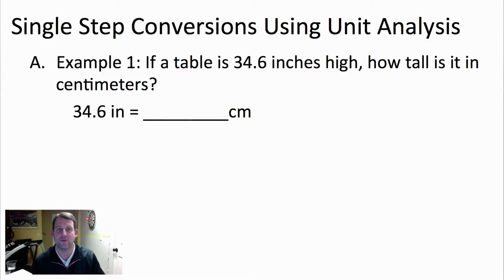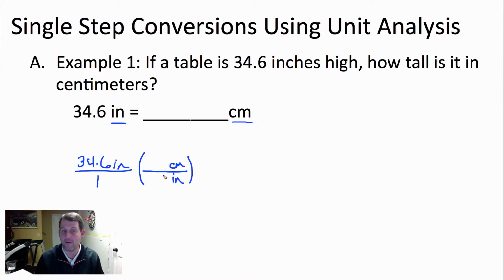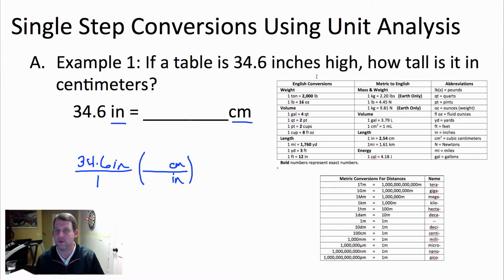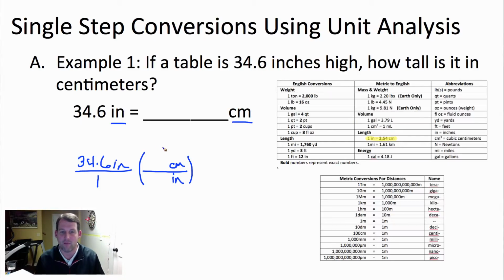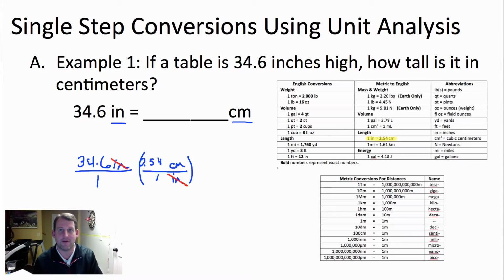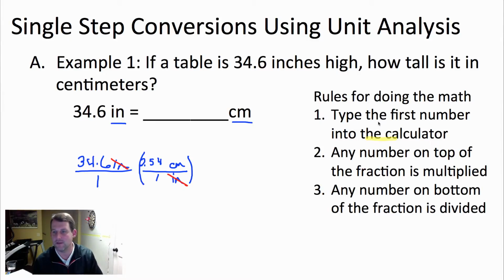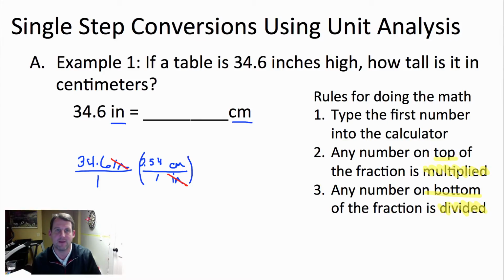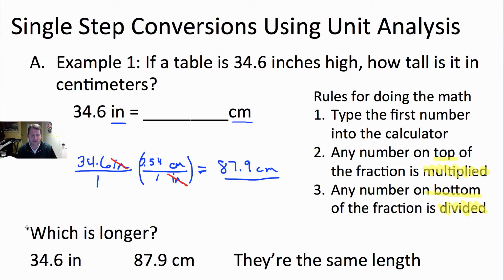Single Step Conv - Splash